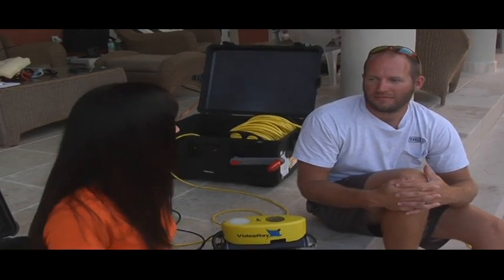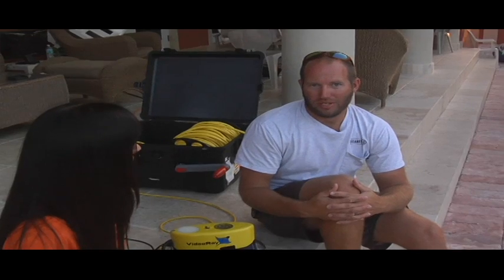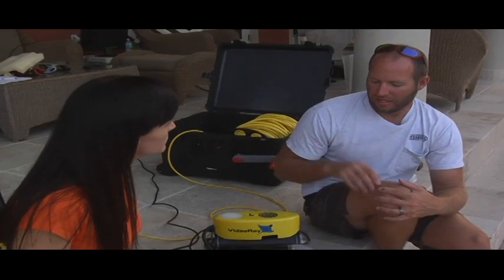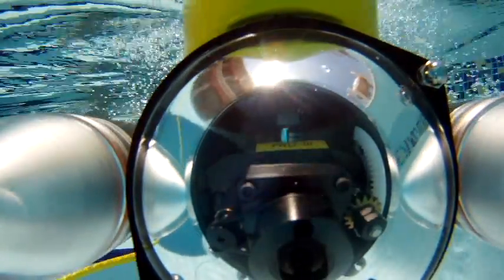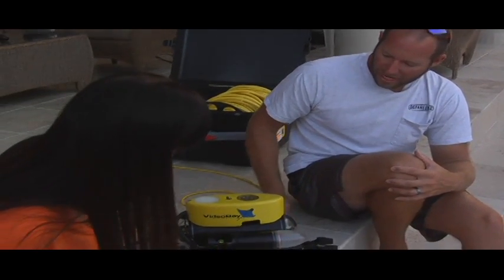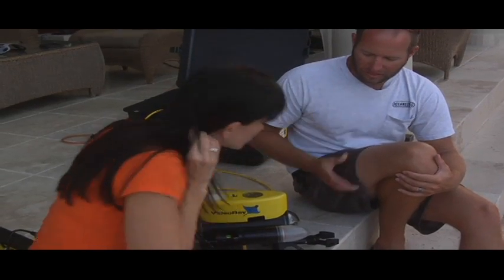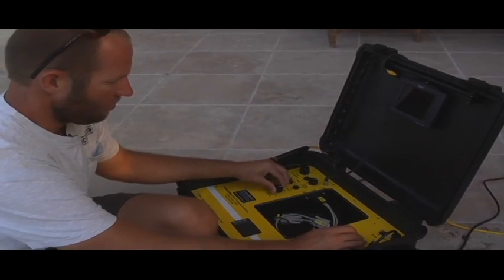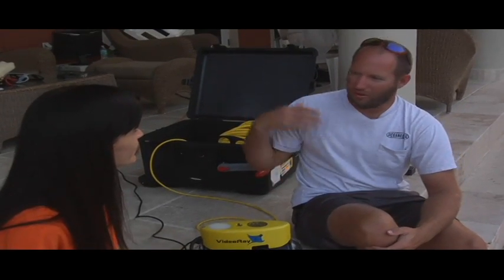What is a Remotely Operated Vehicle (ROV)?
Learn about a Remotely Operated Vehicle and how it is used for underwater reserach